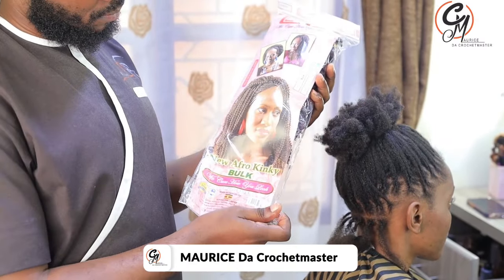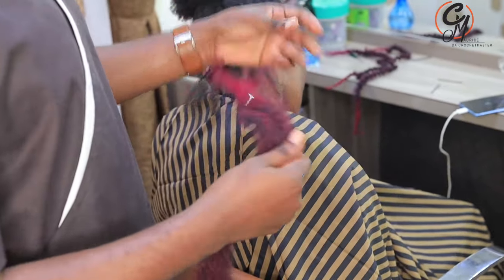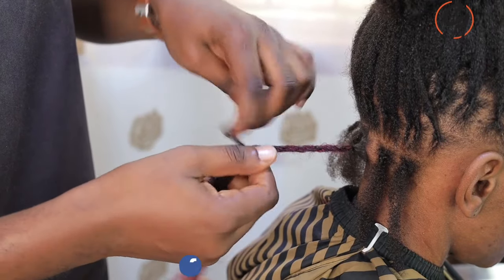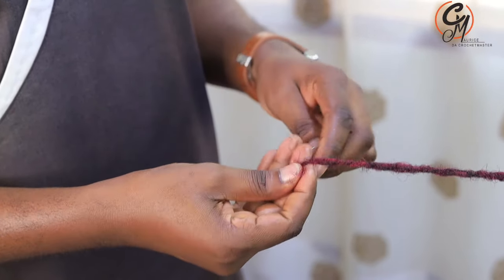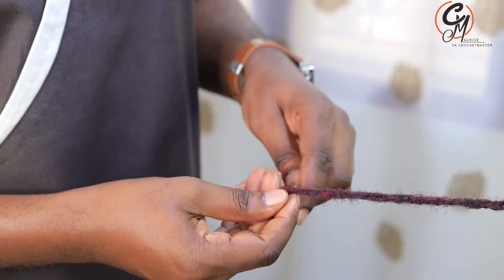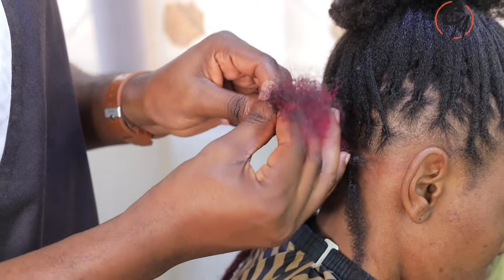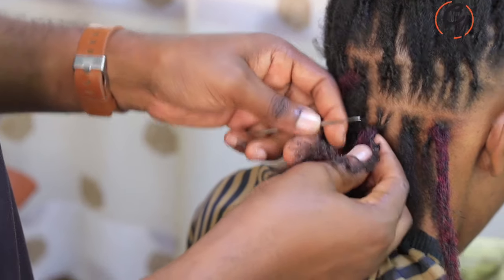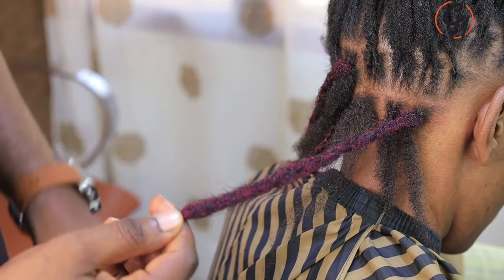Beginners LATEST METHOD | HOW TO START DREADLOCKS 2022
PRODUCTS WE USE & RECOMMEND:
1.Tight Afro Kinky Human Hair for Dreadlocks
2. Stylin' Dredz Mouldin' Gel Wax
3.Steelite 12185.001 Crochet Hook Set